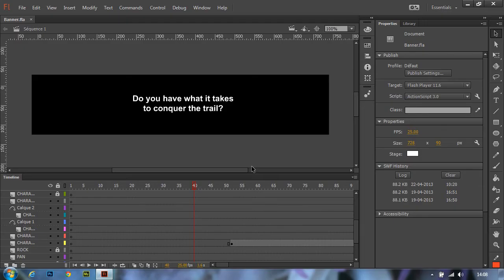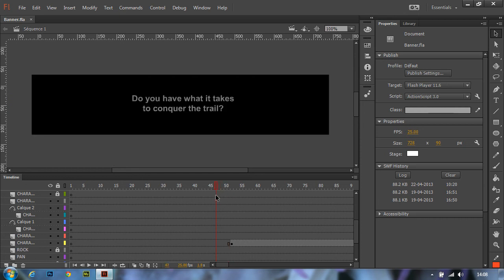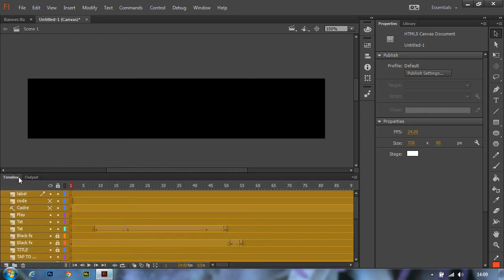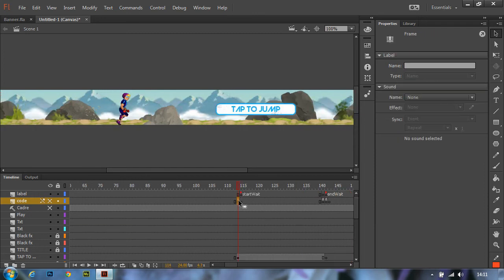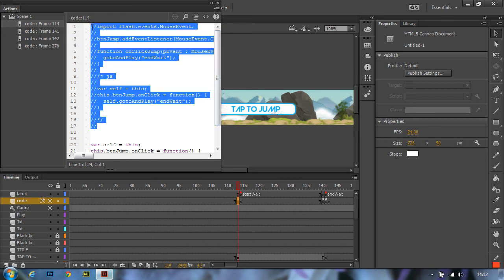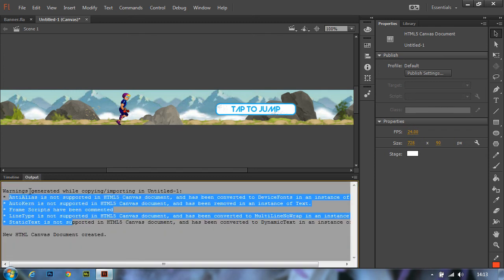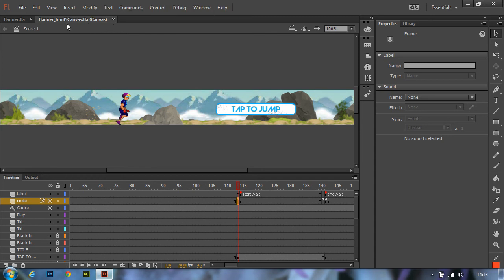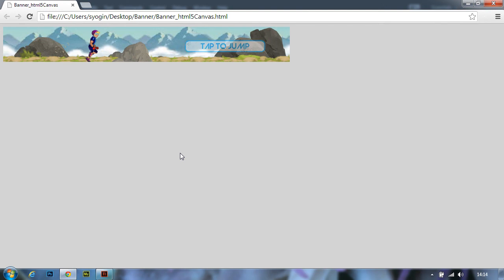Converting and reusing ActionScript assets in HTML5 Canvas | Adobe Flash Professional CC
Flash Pro CC allows you to automatically convert existing ActionScript 3.0 content to an HTML5 Canvas document using JSFL. The Convert AS3 to HTML5 Canvas command in Flash Pro CC creates an HTML5 Canvas document and migrates ActionScript 3.0 content.